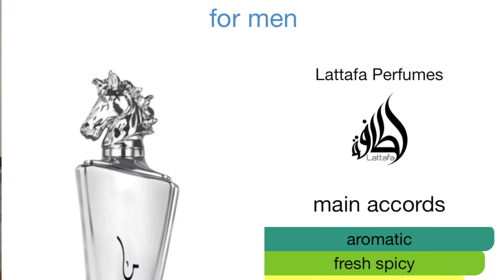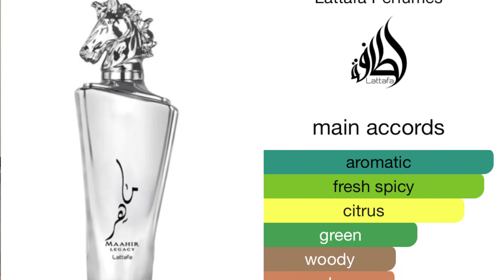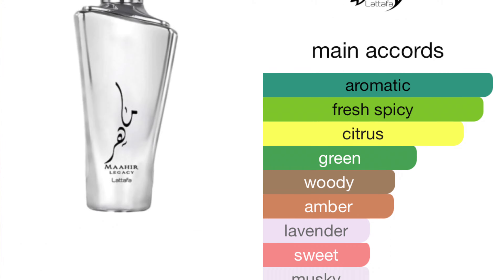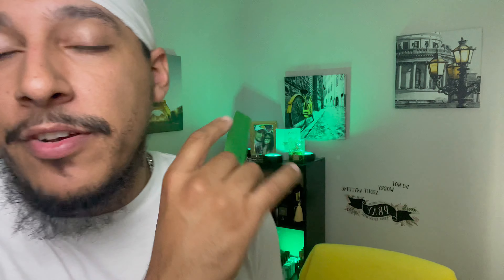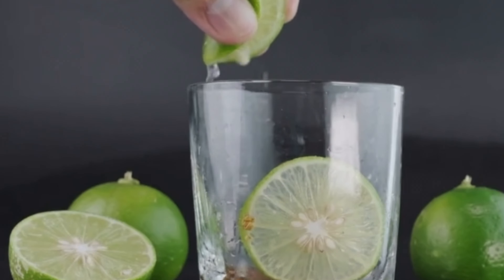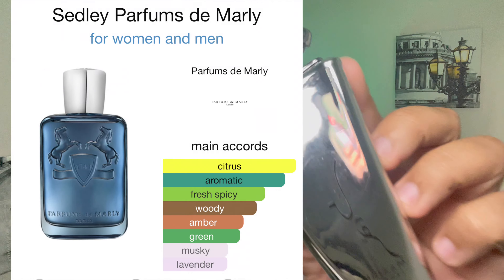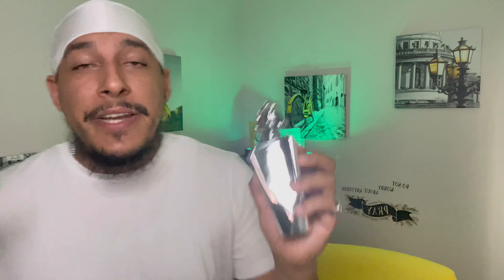COMPLIMENT 😏GETTER FOR SUMMER 2024 🔥- MAHIR LEGACY REVIEW